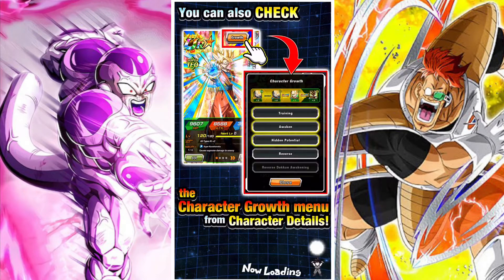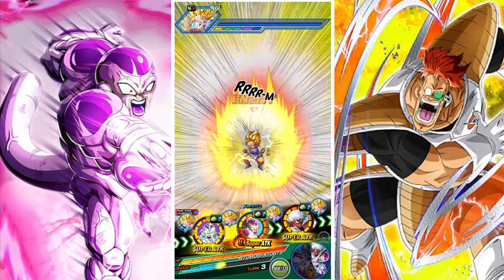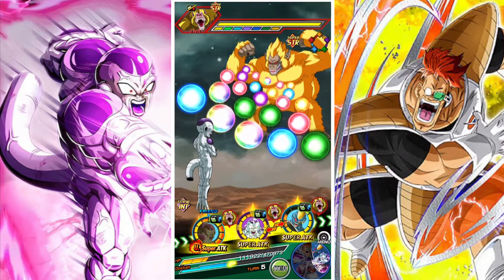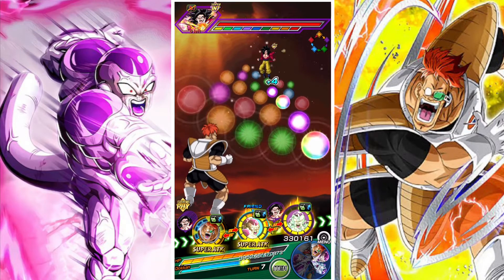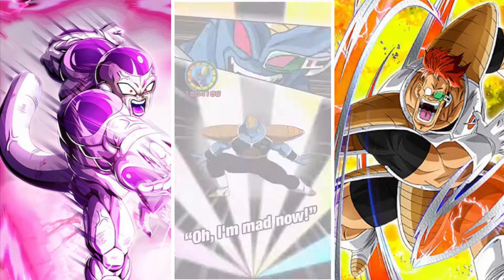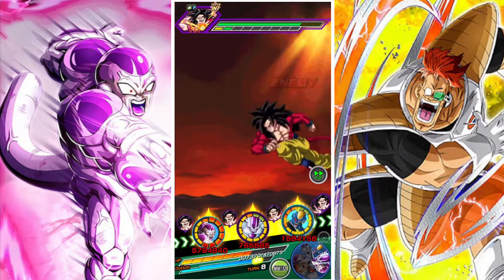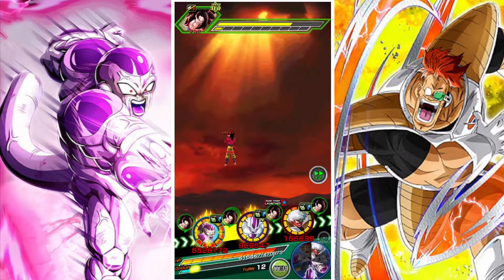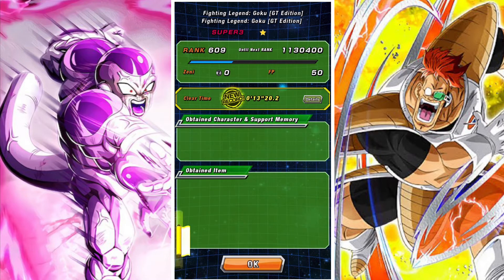SPACE TRAVELLING WARRIORS MISSION: THE FIGHTING LEGEND GOKU GT EDITION: DBZ DOKKAN BATTLE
In this video we take on the the space-travelling warriors mission from the Fighting Legend Goku GT Edition event.